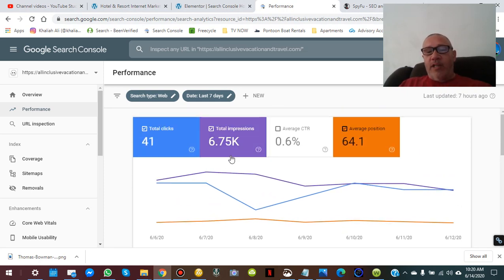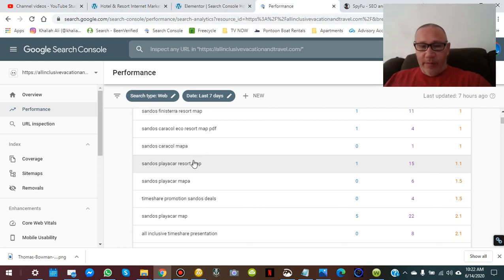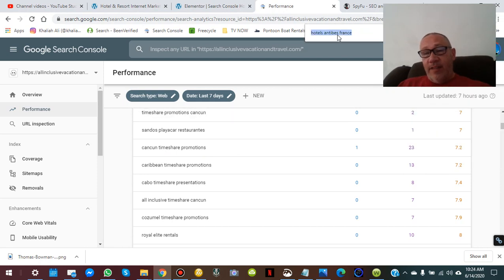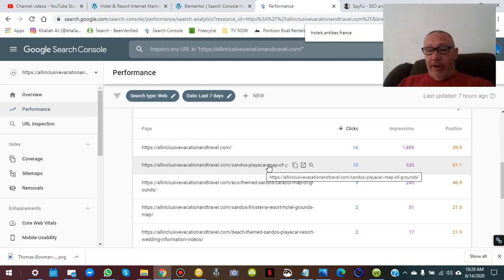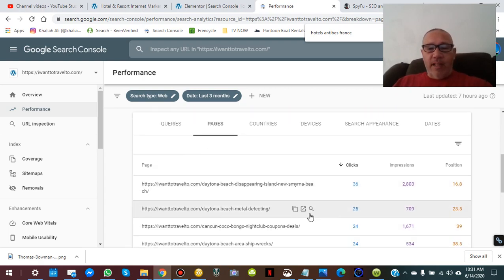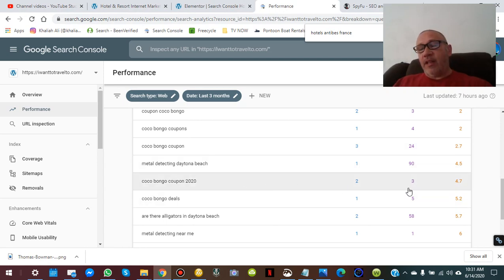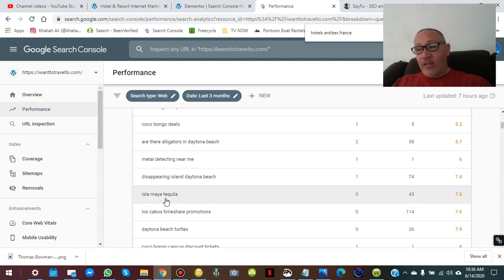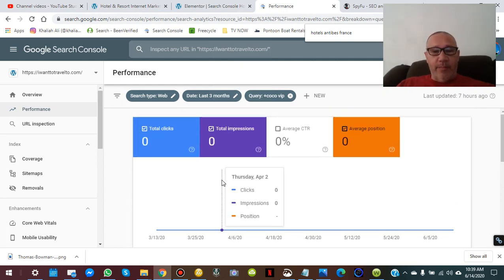Search Console How To and Real Website Data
Here is a video all about SEO strategy and how a person can use Search Console to improve their click through rate.  have a look as I review real data on my own personal website!  I will show you just how blind a person is if they are not using this data.

Search Console is the most important tool you can be using to build your web presence!